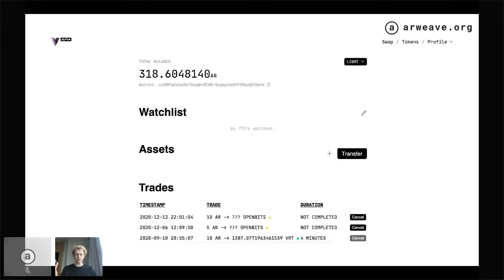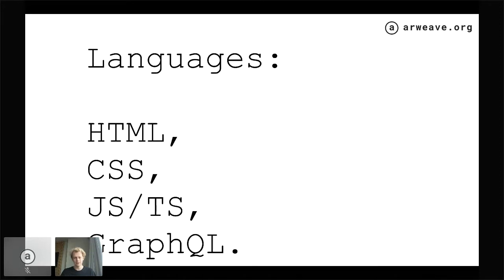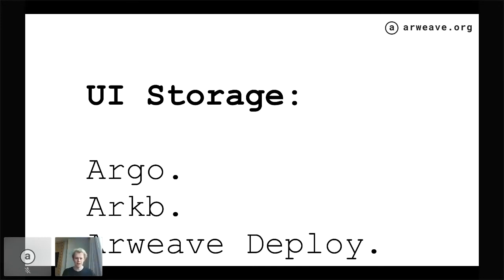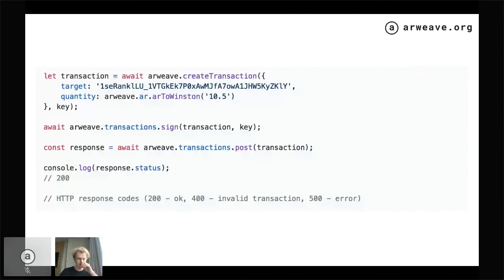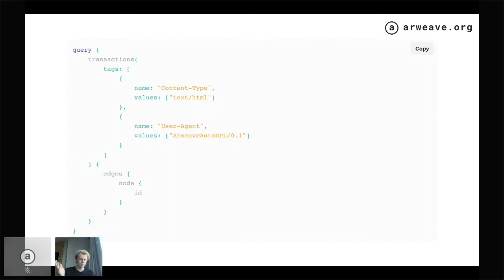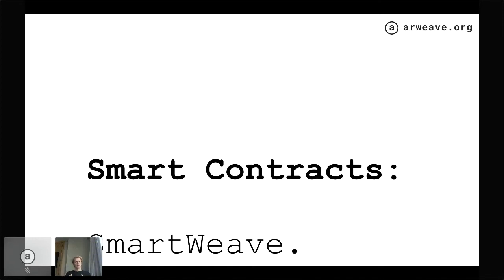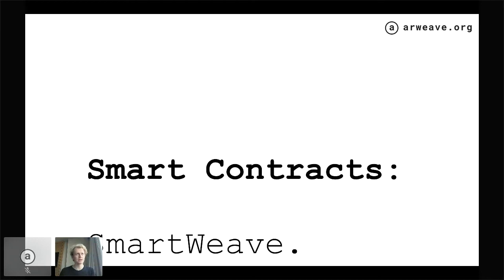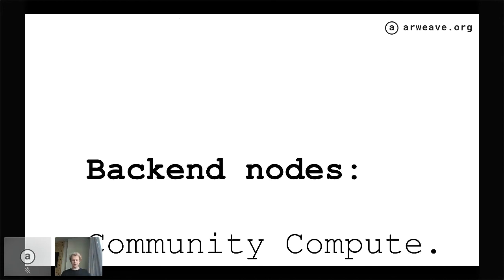How to Build your Profit Sharing Community | Arweave Open Web Foundry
Kicking off our very first Open Web Foundry masterclass, Arweave’s Sam Williams offers a deep dive into building your own profit sharing community (PSC).

In this session, you can learn how to create a PSC and how to utilise the powerful tools in the wider Arweave ecosystem to boost your project to the next level, along with exploring the key aspects to consider when spinning up your own community.

For regular ecosystem & community updates, follow Arweave on Twitter You can also follow Arweave Founder and presenter of this masterclass Sam Williams on Twitter